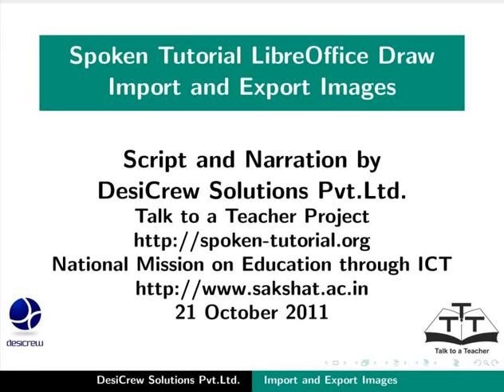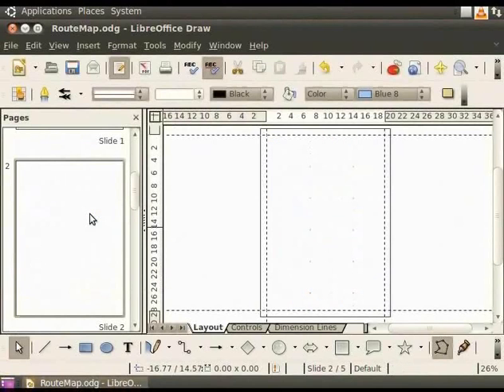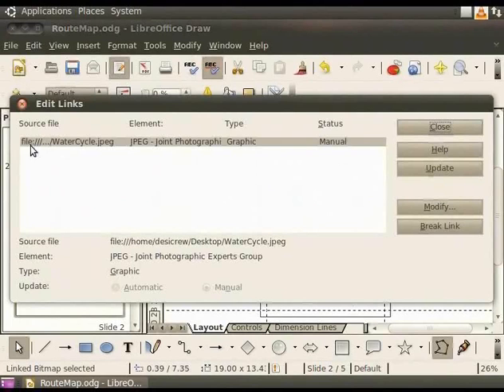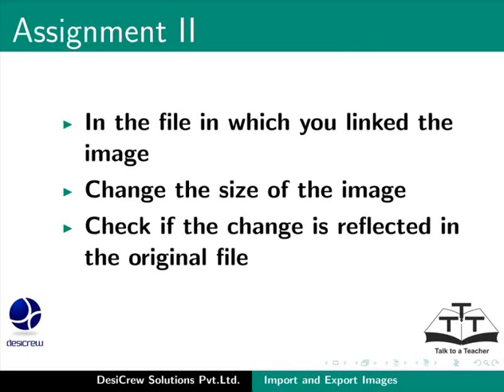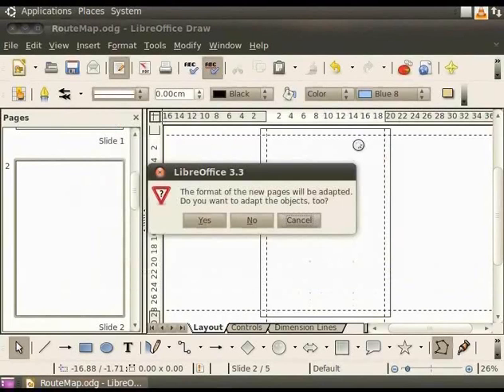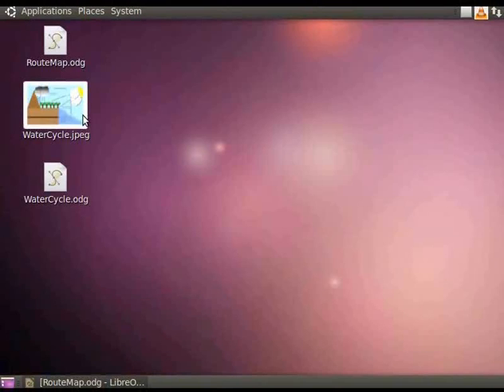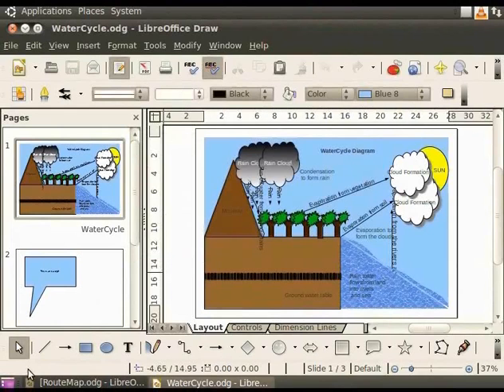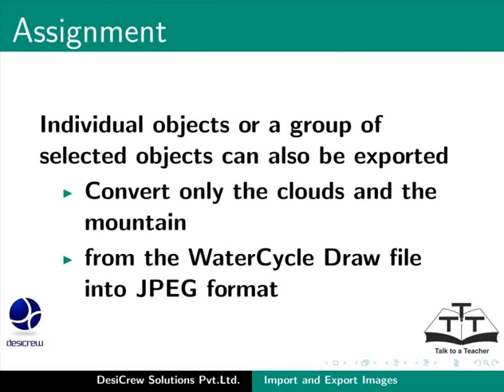11 Import and Export Images English